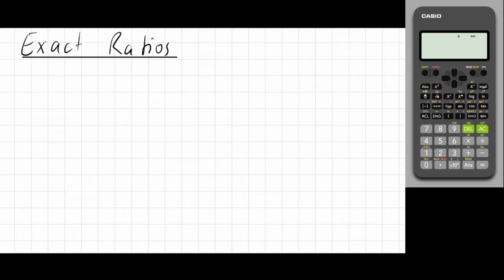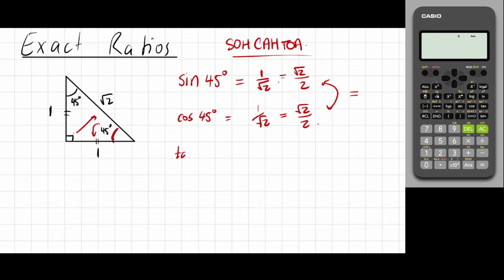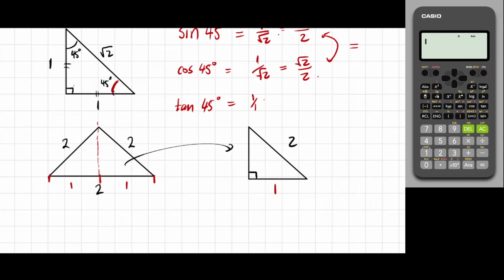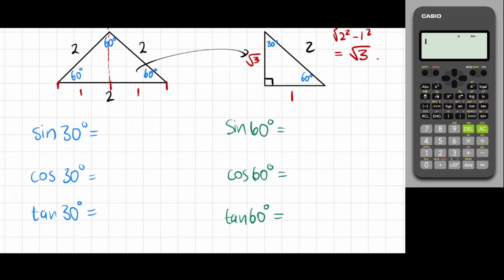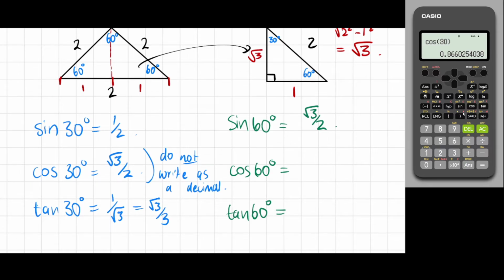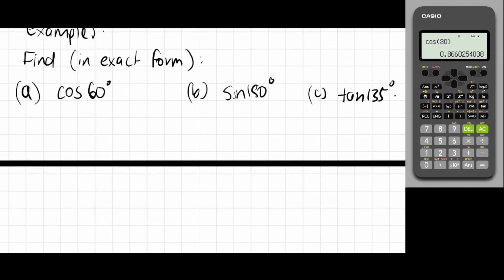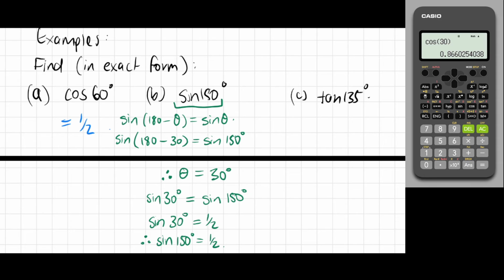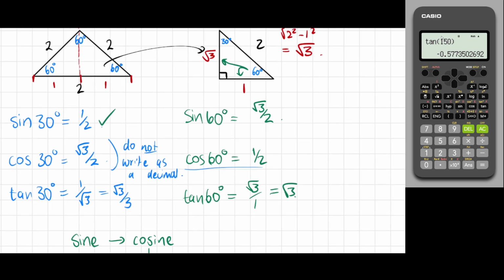Obtuse Angles and Exact Values [Part 2]